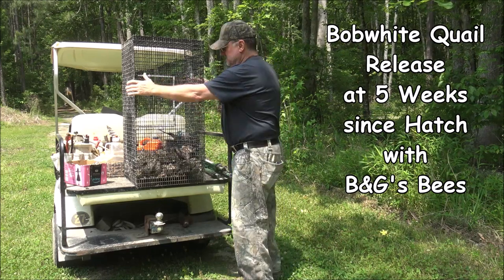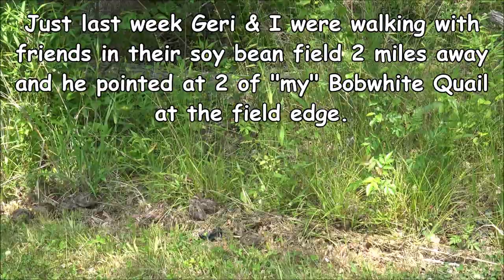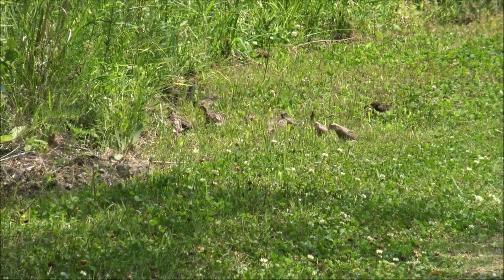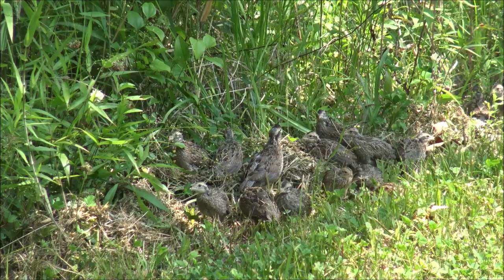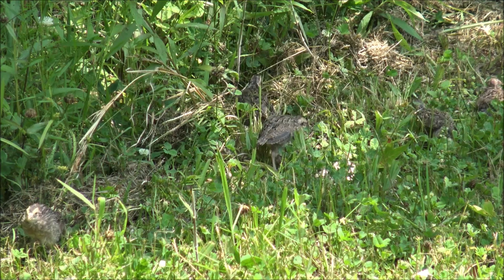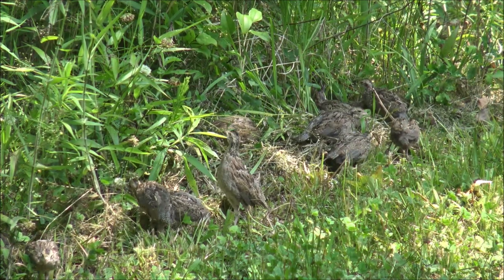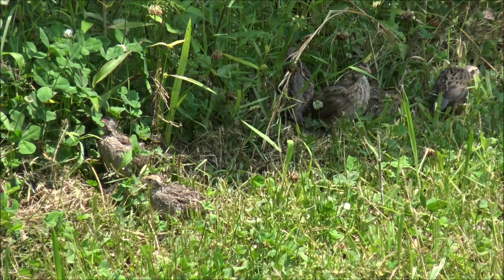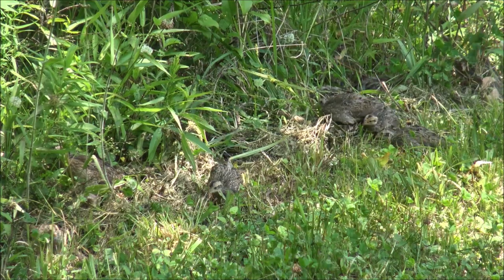5 week old Bobwhite release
Wild release of 5 week old Bobwhite Quail on the farm to re=establish the quail to our area again. In this video Buddy hangs out with the released birds for a while to let them acclimate to their new surroundings without the threat of predation and explains some of the harsh details with raising and releasing these wonderful bursts of energy!